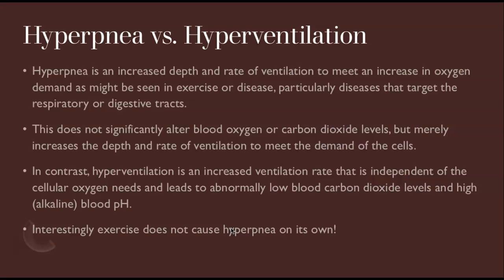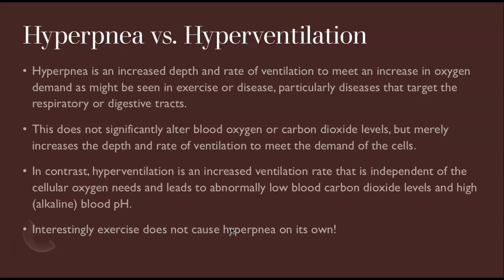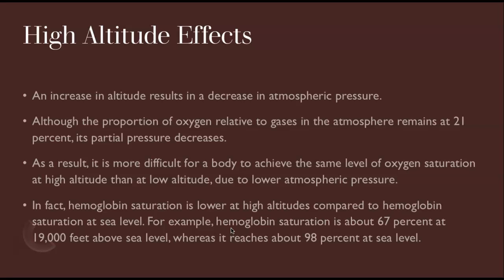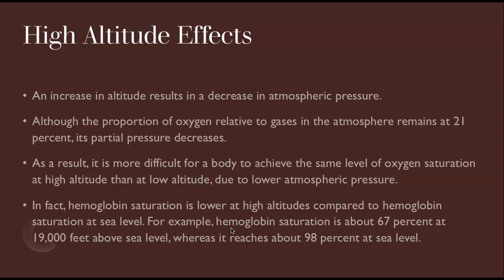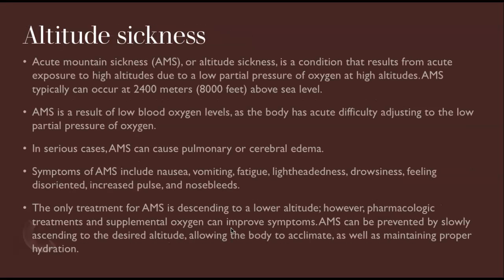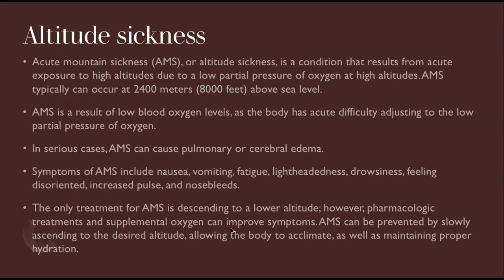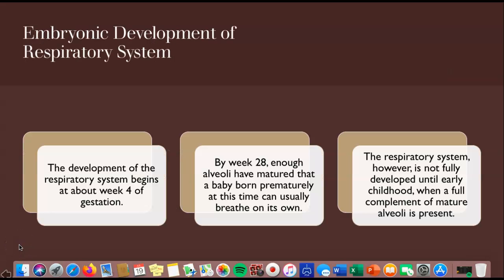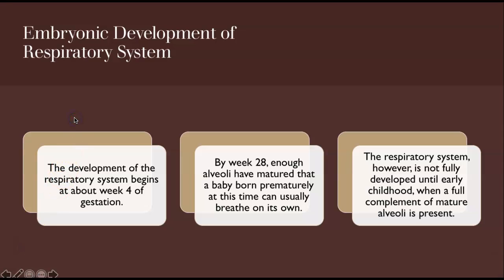Modifications of the Respiratory System